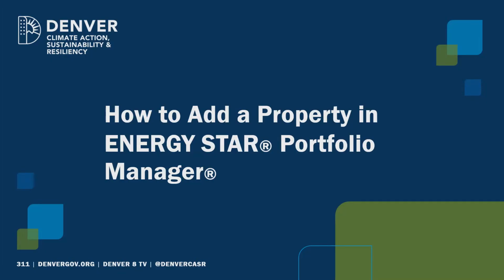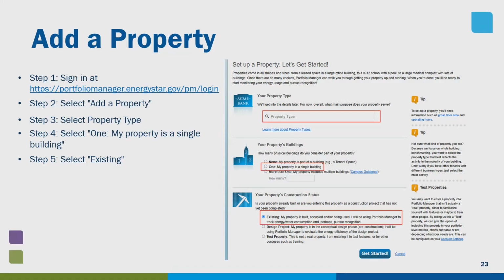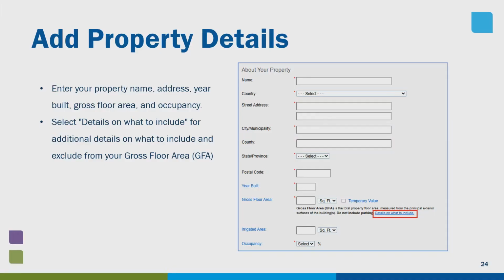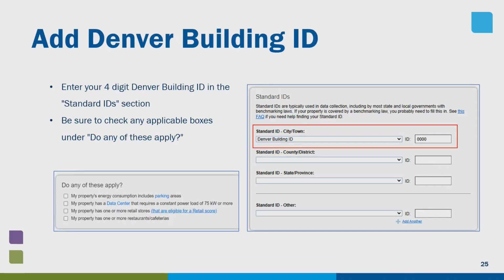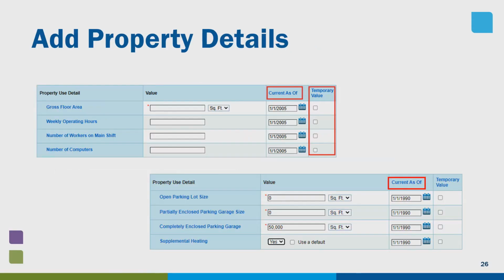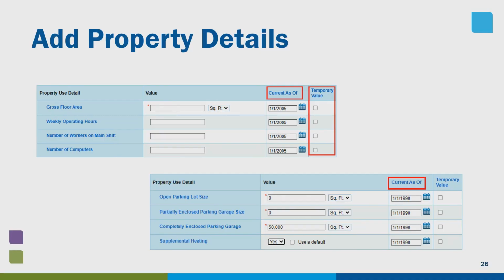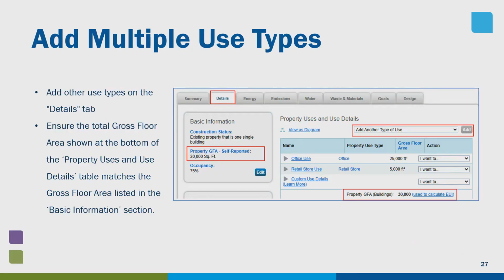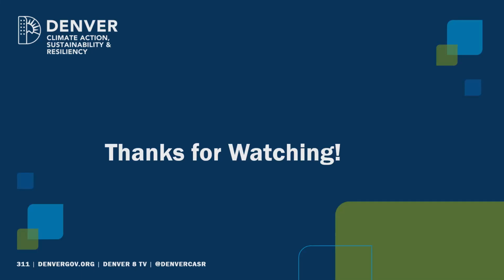3. How to Add a Property in ENERGY STAR Portfolio Manager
This training video is about adding a property in ENERGY STAR Portfolio Manager. It goes over 1) Getting to ENERGY STAR Portfolio Manager’s login Page 2) Choosing your property type(s) 3) Entering gross floor area 4) Entering property use details 5) Entering your standard ID 6) Correcting use detail mistakes. Speaker: Tricia Reimer

Useful Links:
Energy Star Portfolio Manager Login